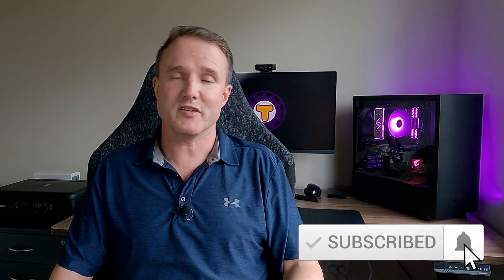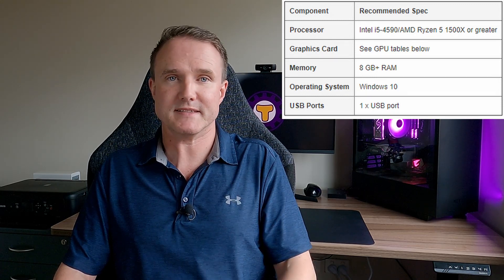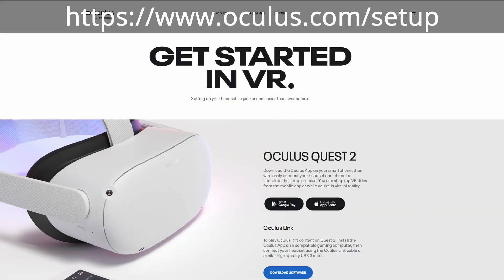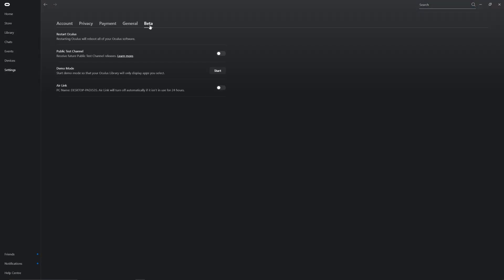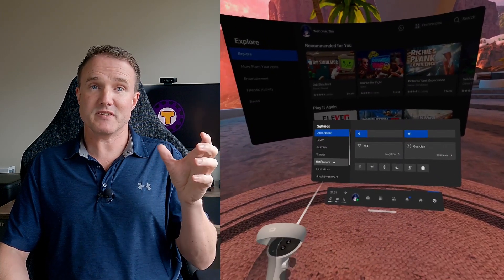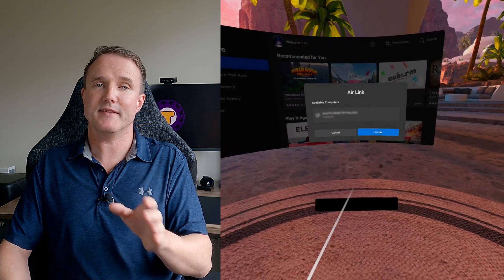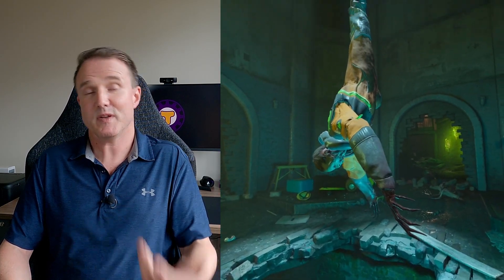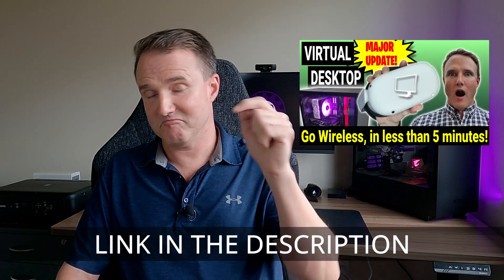How to play PC VR games wirelessly! | META QUEST 2 AIR LINK SETUP GUIDE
Air Link is the easiest way to wirelessly hook your Meta Quest 2 to a PC to play PC VR games like Half-Life: Alyx, and IT'S FREE! So here's a guide to get you set up playing in no time at all. ENJOY! 🙂

⭐️ PURCHASE LINKS* ⭐️
🛒 CPU: Ryzen 5 5600X
🛒 RAM: Corsair Vengeance 32GB RGB PRO SL
🛒 Graphics Card: MSI Ventus 2X OC 3060Ti
🛒 SSD: Samsung 980 1TB NVMe
🛒 Monitor: LG GL850 27" 144Hz 1440P
🛒 Keyboard: Logitech G915 TKL Wireless Keyboard
🛒 Mouse: Logitech G305